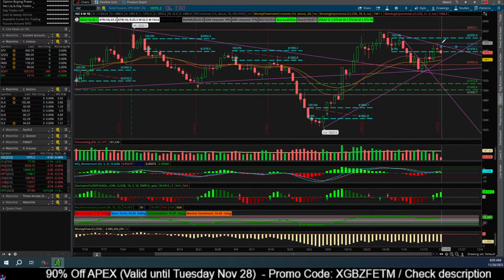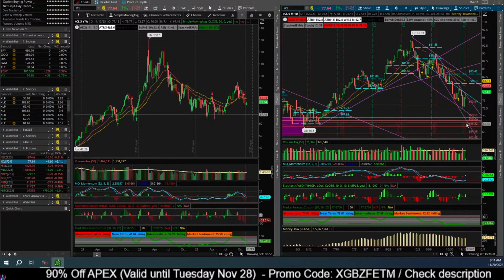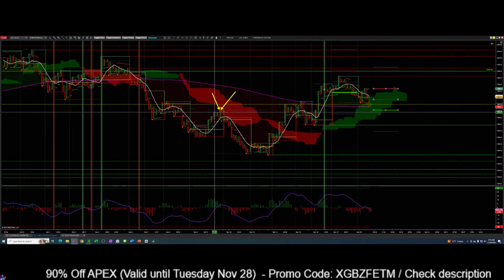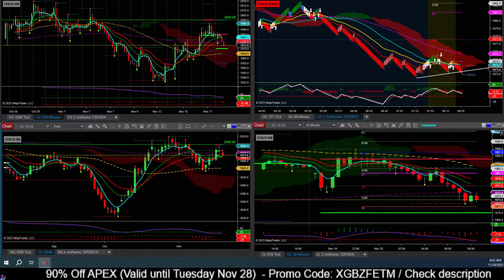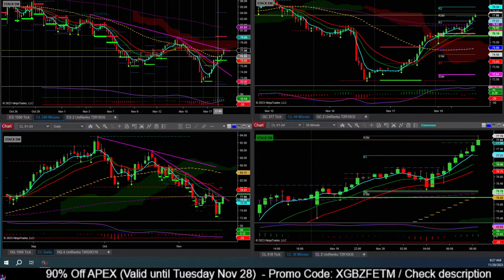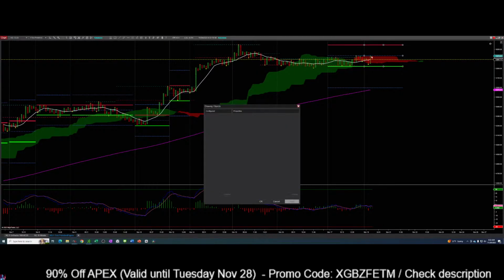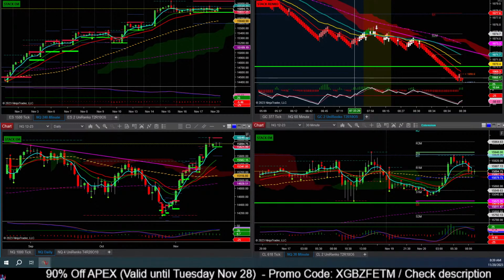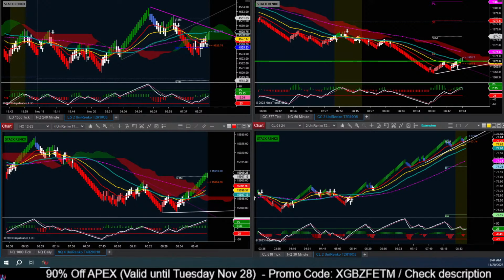Mr Renko Day Trading